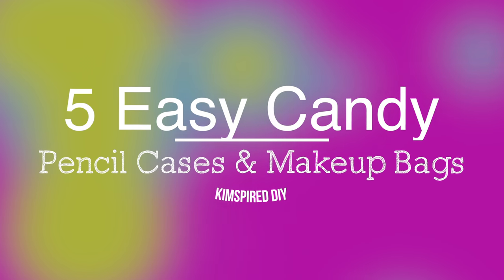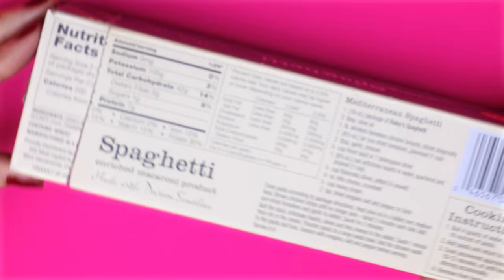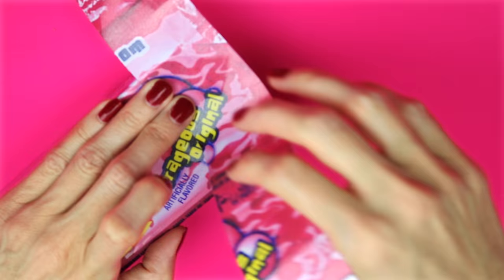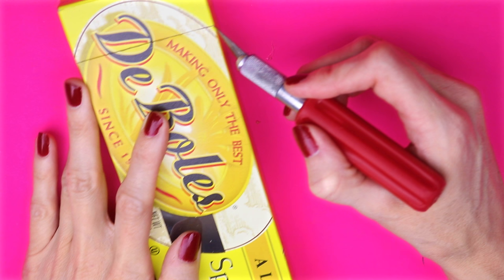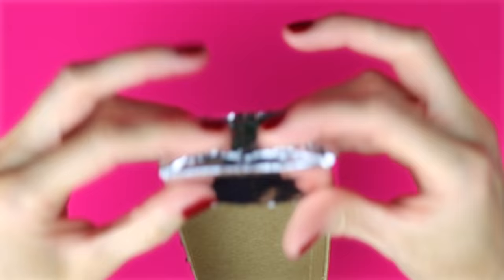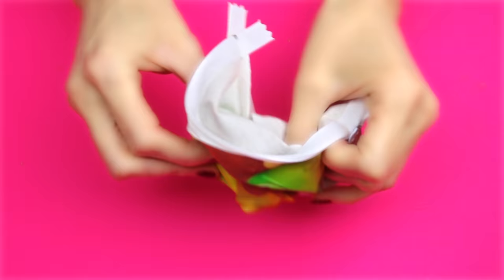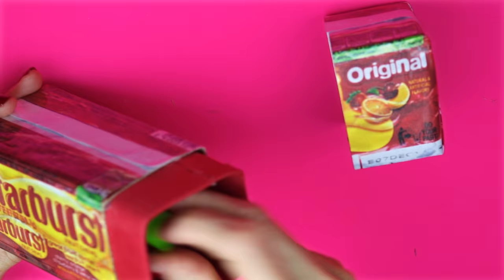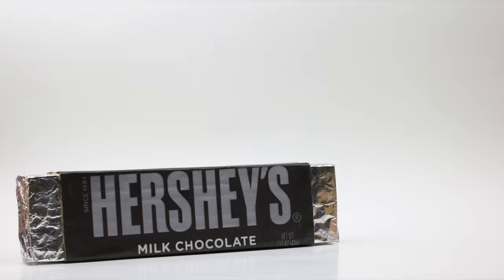5 Easy DIY Candy Pencil Cases & Makeup Bags (Bubble Gum, Gummy...) Cool DIYs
5 Easy DIY Candy Pencil Cases & Makeup Bags - Bubble Gum, Gummy & more!.  Learn how to make DIY
no sew candy pencil cases and makeup bags (bubble gum, gummy, Hershey, Reese's & Starburst). In this DIY Craft video tutorial learn how to make DIY makeup bags  pencils made from recycled boxes.  I hope you have fun with this cool DIY craft
idea. There are so many more fun candy inspired pencil cases and makeup bags you can make - from Gummy Worms to Sour Patch Kids as you can see you don't have to stop at these 5 ideas - Hubba Bubba bubble gum, gummy bears, Reese's peanut butter cups, Hershey Chocolate Bar and Starburst.  You can also use other
recycled items - I used spaghetti box and cracker boxes - you could use cereal boxes, juice boxes and more!  Using recycled items makes this a cheap and inexpensive craft.  Do you want a fun and unique DIY pencil pouch? How about a DIY pencil case without zipper that is easy and no sew?  These candy pencil holders are a fun, easy and creative way to have some fun DIY candy school
supplies! Fill these up with your favorite pens & pencils! These are giant versions of your favorite candy! If you are looking for a DIY Makeup Bag No Sew No Zipper then you will want to check out these candy makeup bags/cases! These would be a perfect way to organzie your makeup.  They would make fun gifts filled with makeup (Baby Lips, EOS, Eye Shadow, Lipstick and more).  These would make great gifts or presents for family and friends!  So let's start crafting some beautiful and amazing pencil cases and
makeup bags for fun, unique and cool school supplies or to hold your makeup.  What's in your makeup bag?

What kind of pencil case or makeup bag are you inspired by? I would love to see your DIY creations.  These homemade ideas would make perfect gifts/presents.  What candy lover wouldn't like to receive one of these handmade gift ideas? Also, do you any school hack ideas? What fun things or pranks would be great DIY's to make?

Again, I would love to see your DIY craft ideas!

DIY Hubba Bubba Bubble Gum Pencil Case/Makeup Bag:
Recycled Spaghetti Box
Foam
Hot Glue
Printable
Laminating Sheet or Contact Paper

Giant Hershey Chocolate Bar
Recycled Spaghetti Box
Foam
Hot Glue
Printable
Aluminum Foil

Gummy Bears Makeup Bag/Pencil Case:
Recycled T Shirt
Ink Jet Heat Transfer Sheets
Hot Glue
Zipper

Starburst Pencil or Makeup Case:
Recycled Cracker Box
Foam
Hot Glue
Printable

Reeses Peanut Butter Cups Pencil Case:
Same as Bubble Gum Pencil Case

Also, if you have a favorite DIY project, craft or activity that you like let me

know. Do you have a video you would like to see - request a craft video tutorial!I hope you enjoy this DIY makeup bag/pencil case video tutorial please remember to like and subscribe -

If you make these use the kimspireddiy - I would love to see your finished project. Show me your best custom DIY pencil case/makeup bag ideas on social media!

For cool pinterest diy craft ideas follow me at -

Stop by and enjoy some of our other fun craft videos:

DIY Crafts: Easy DIY Pen & Pencil Nail Polish Bottles - Cool Craft Idea (Mini Pencil & Pen DIYs)

10 DIY School Supplies! Easy - Weird DIY Crafts for Back To School! Candy DIYs - Mini Pens & more!

DIY Crafts: How To Make A Giant Baby Lips -DIYs Tinted Lip Balm & Bubblegum Scented-Cool DIY Project

5 DIY Emoji Projects You NEED To Try! Room Decor, Phone Case, Keychains, Pencils - EASY DIYs